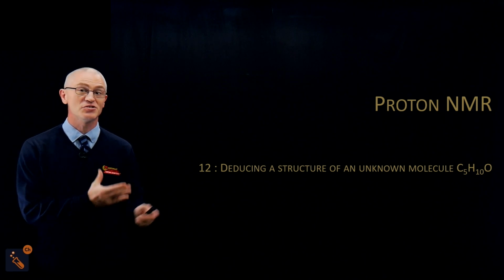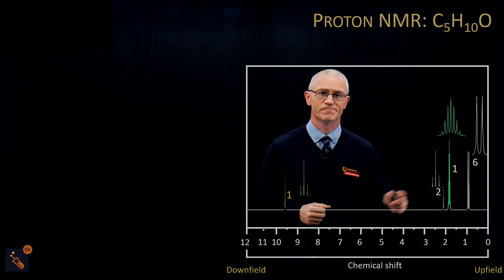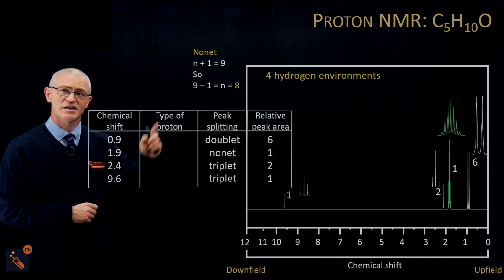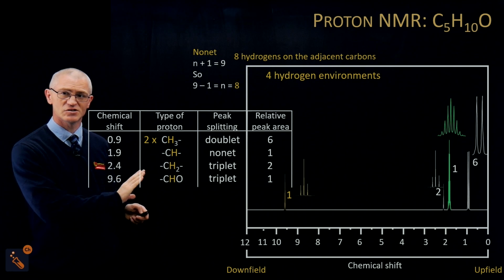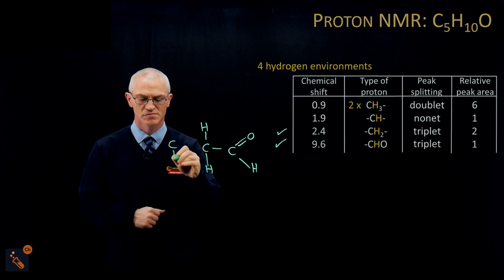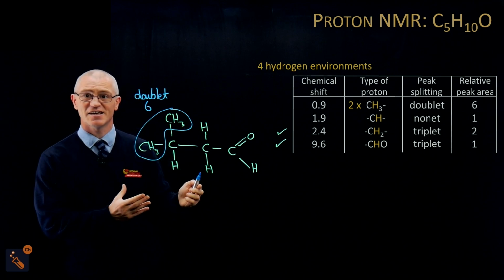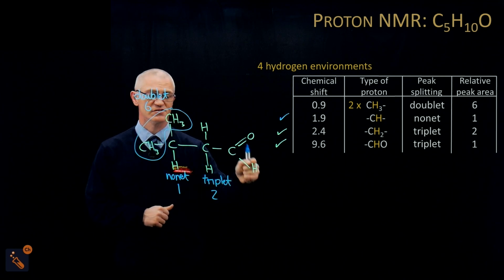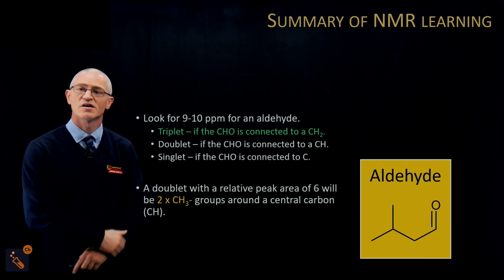52. NMR Problem - 3-methylbutanal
This is proton NMR exam style question video11 of 15. This will cover: